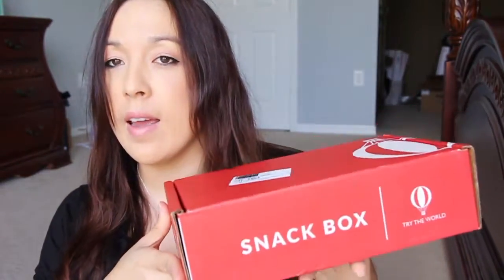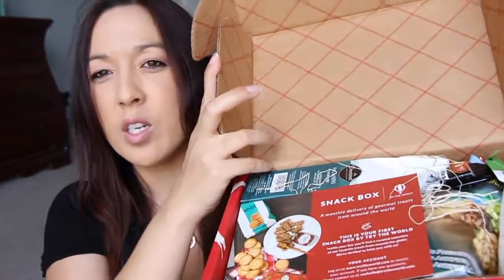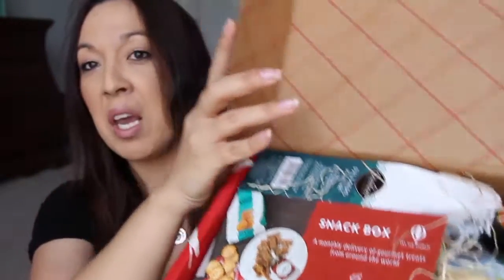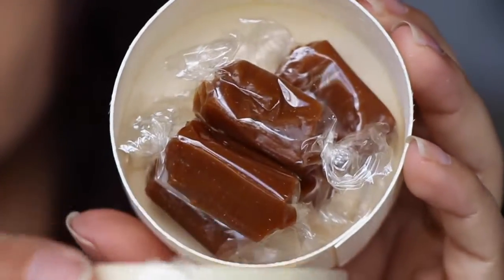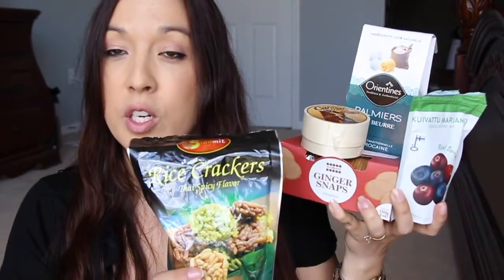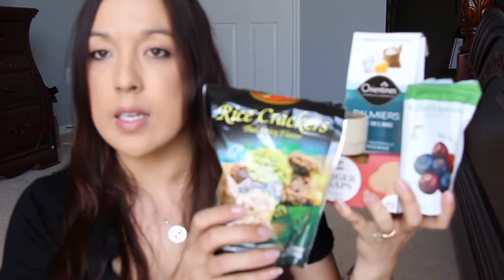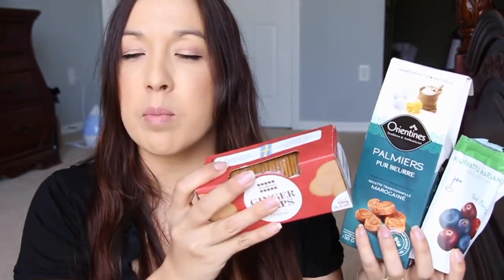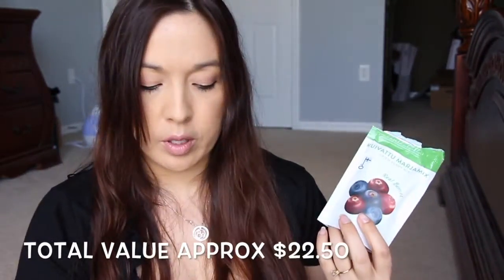Try the world Snack box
Check out the new try the worls snack box.  SNACK YOUR WAY AROUND THE WORLD
5 snacks. 5 countries. Every month.  $15-$19 per month